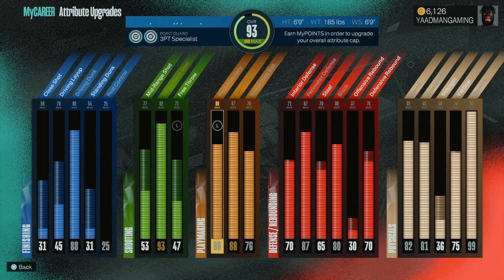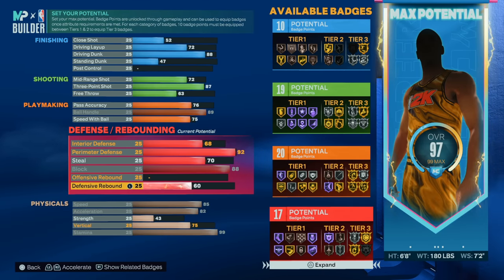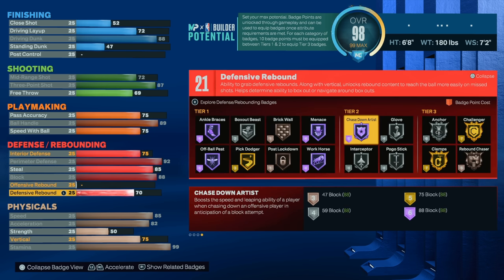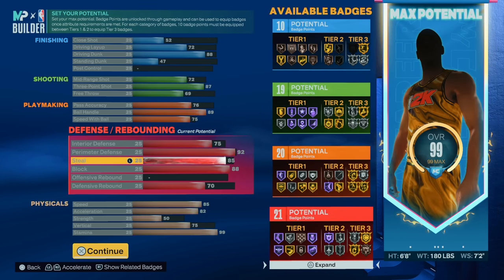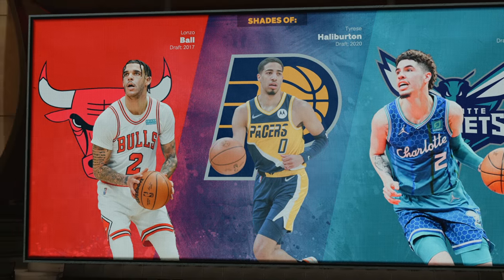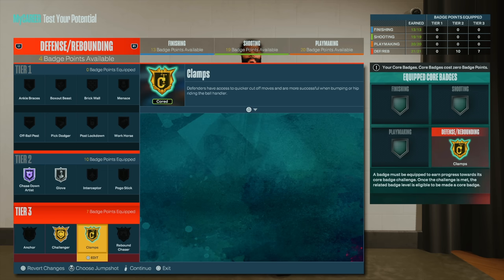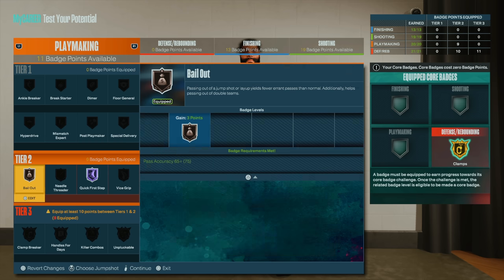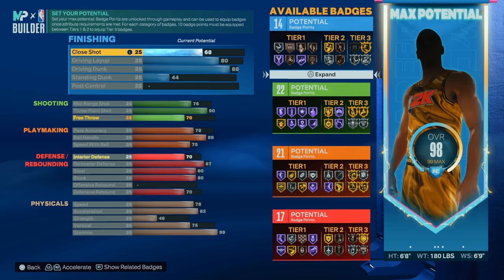This SECRET 6’8 pg with ELITE Defense + 88 dunk + 89 ball handle = Better than 6’9 PGs!!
my 6'8 PG with ELITE DEFENSE all around and TOP NOTCH Offense is GAME BREAKING... and it gets CONTACT DUNKS